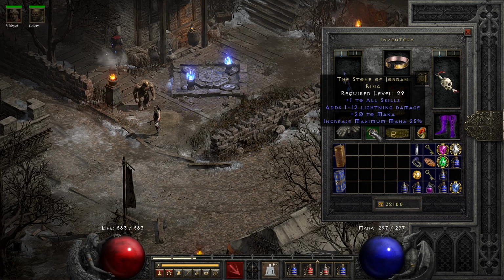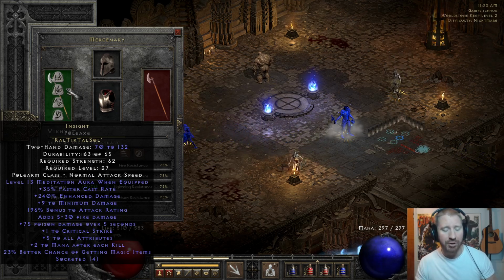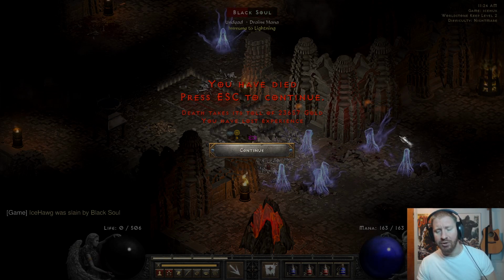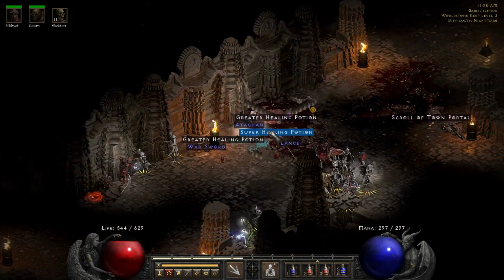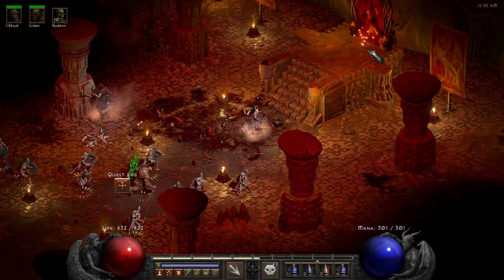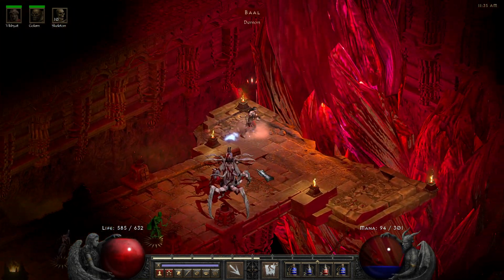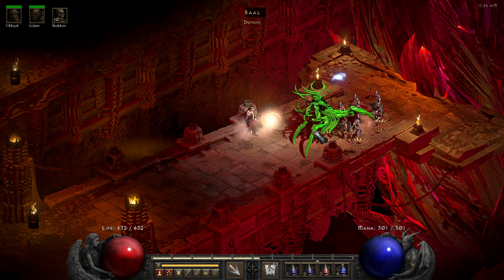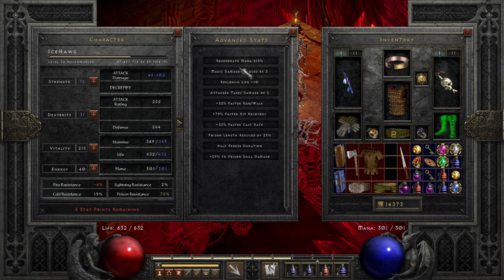The BEST CLASS in DIABLO 2?? GODLY NEWB NECROMANCER PROGRESSION!!